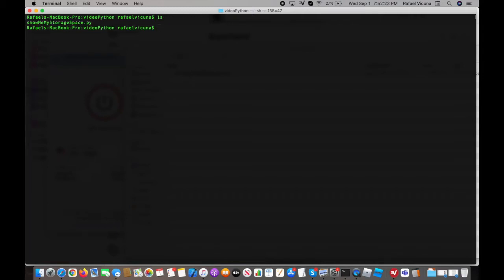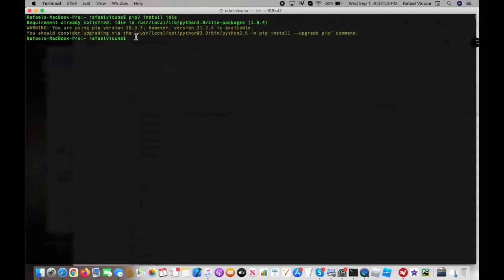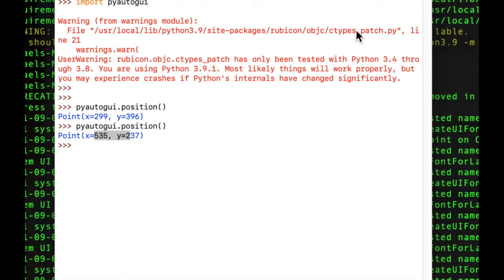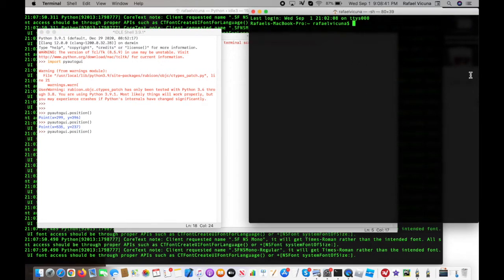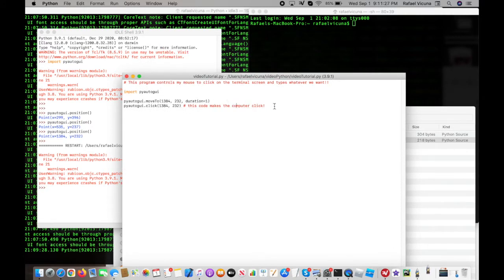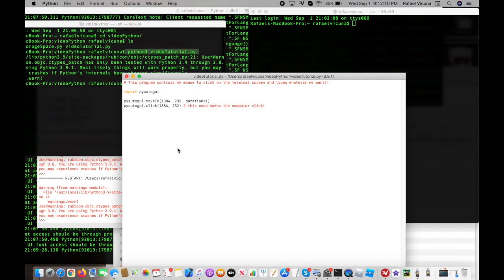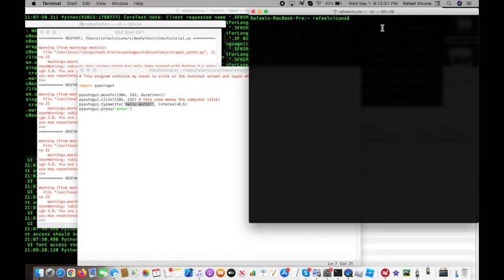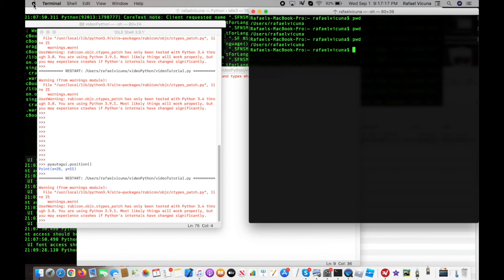PYTHON 3 - Control your Mouse and Keyboard with PyAutoGUI - Programming Tutorial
PyAutoGUI lets your Python scripts control the mouse and keyboard to automate interactions with other applications. The API is designed to be as simple. In this video, I will be showing you how to make a python script doing exactly that!

00:00 - Intro
00:14 - Control Mouse with Python
09:42 - Control Keyboard with Python